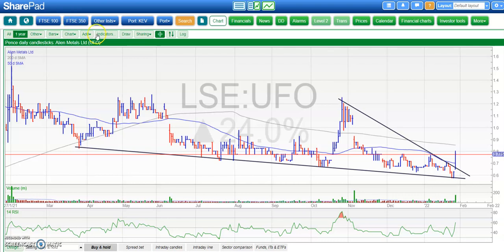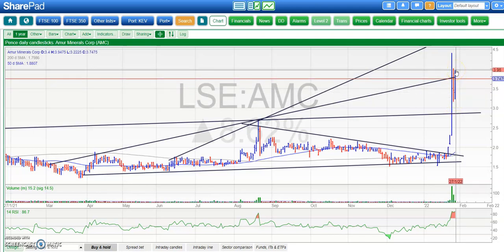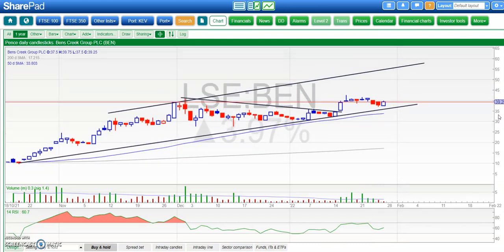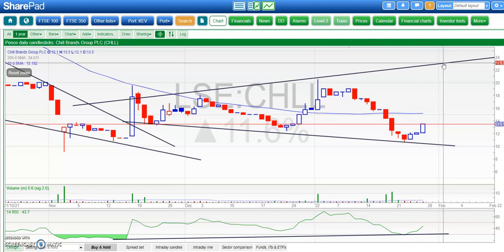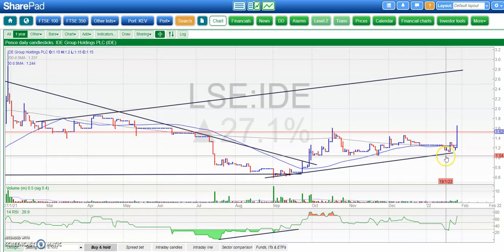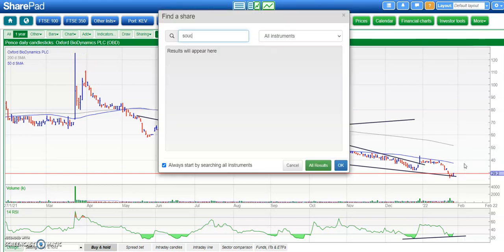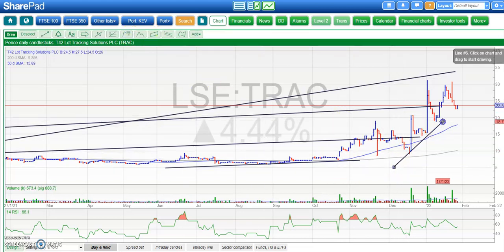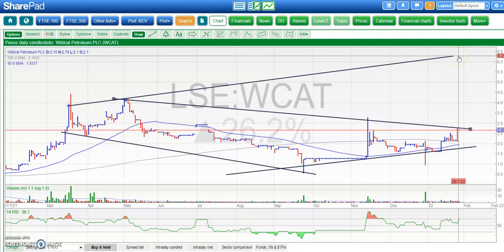Bulletin Board Heroes: January 27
Zak Mir takes a charting look at Alien, Amur, Bens, Chill, Cambridge, IDE, Oxford, Southern, T42, Wildcat.